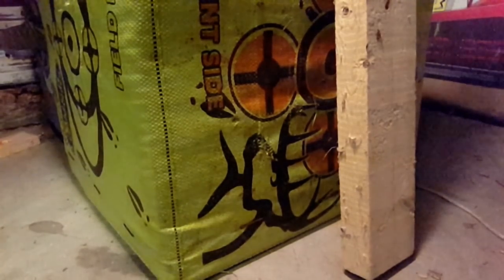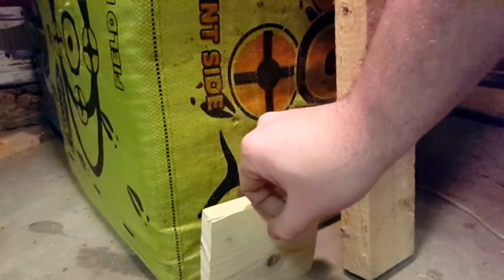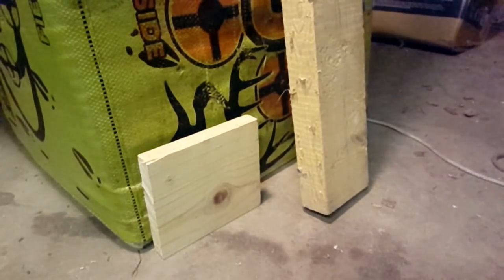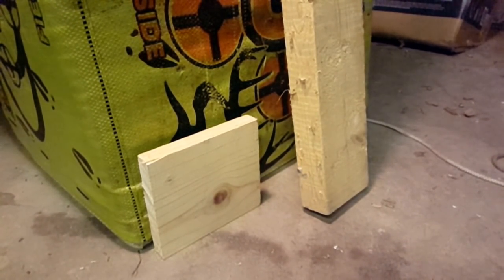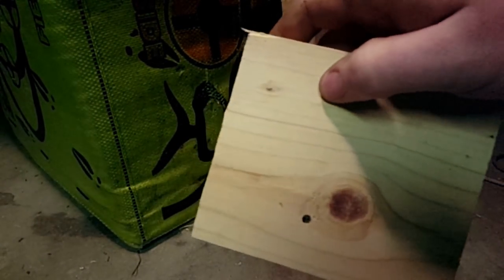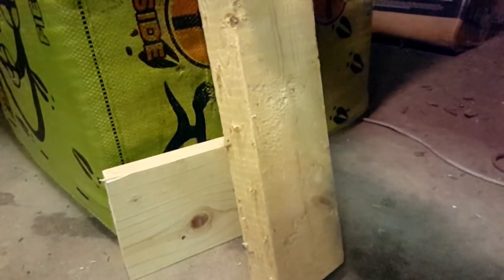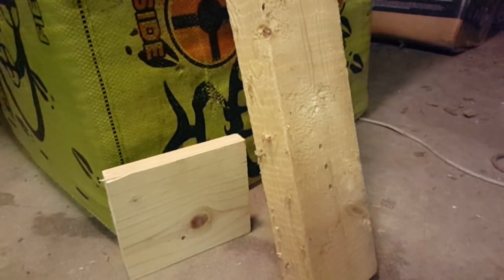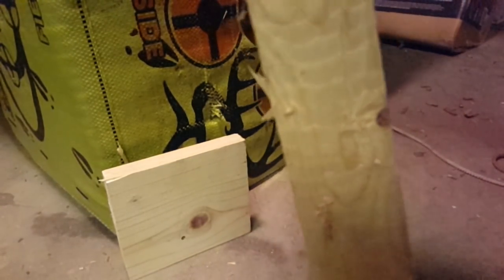How "DEADLY ACCURATE POWERFUL" Are Modern Day Air Rifles?pt12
Today, I set out to show the true accuracy and power of a modern day air rifle compared to a .22LR Rimfire cartridge.
Distance: 10ft
Air Rifle: Crosman Phantom .177 1000fps (lead)/1200fps(alloy)
Scope: Centerpoint AR22 3-9x32 Mildot Rimfire/airgun
Pellets: Crosman Premier Pointed 7.4gr- 875FPS/12.6ft-lb @ Muzzle
Pistol: Phoenix Arms HP22A .22LR 5" barrel (velocity unknown)
Bullet: CCI Standard 40gr LRN - 1070fps/102ft-lb (rifle barrel)